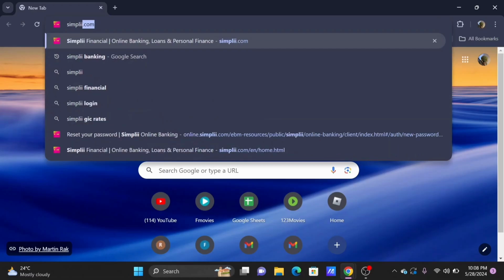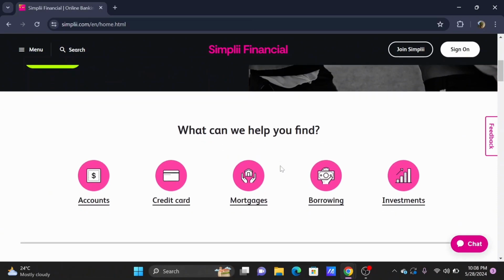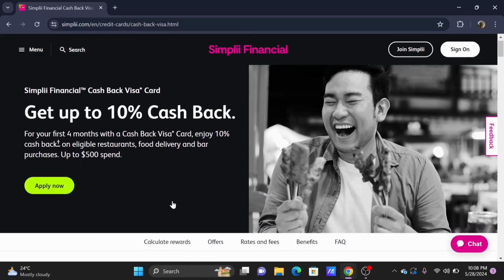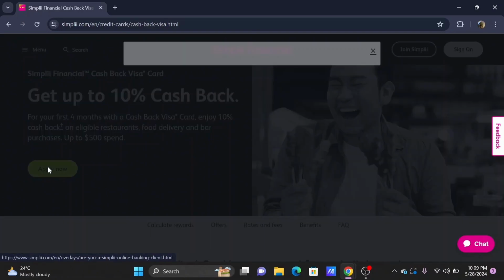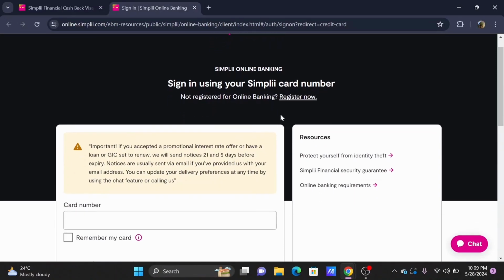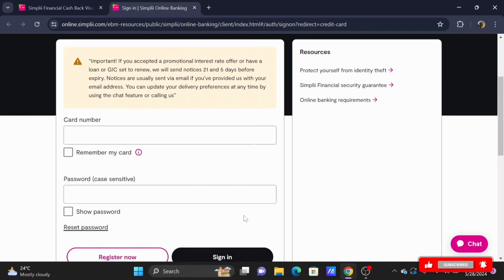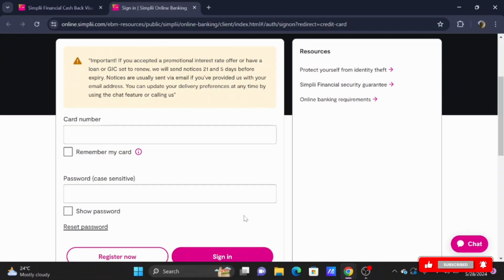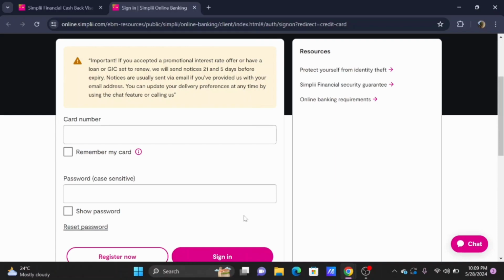How to Activate Credit Card Simplii Financial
Activating your Simplii Financial credit card is a breeze with this step-by-step guide. Learn how to securely activate your credit card to start using it for your financial needs with ease.

In this tutorial:
0:00 - Introduction
0:05 - How to Activate Credit Card Simplii Financial

Discover the simple process of activating your Simplii Financial credit card. This comprehensive tutorial ensures you can complete the activation quickly, allowing you to access your credit line and enjoy the benefits of your new card without delay.

Activate your Simplii Financial credit card hassle-free by following this guide!